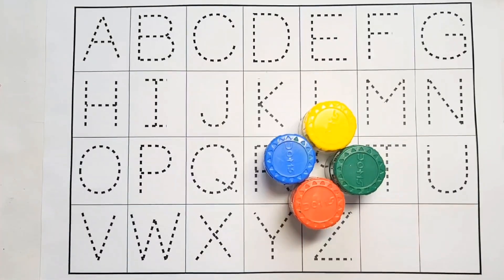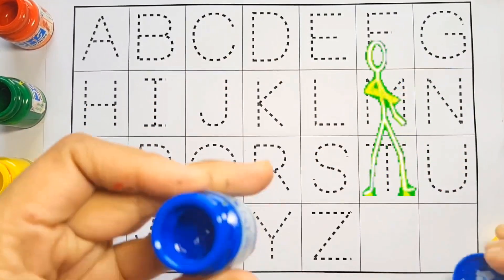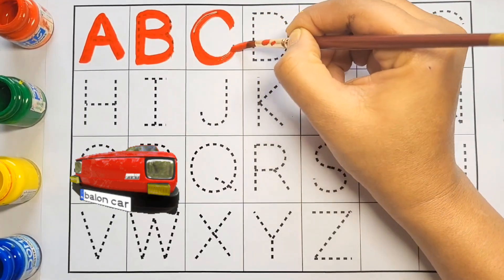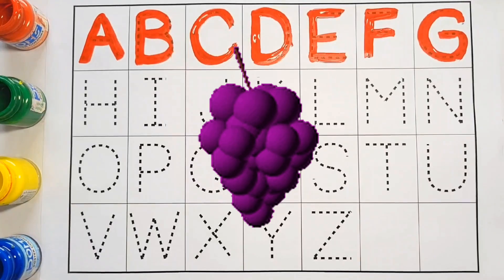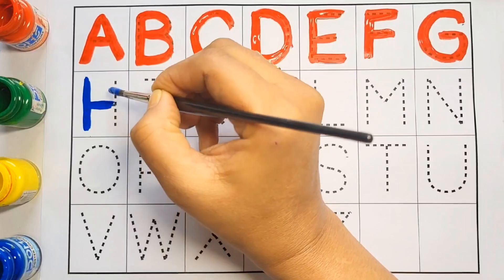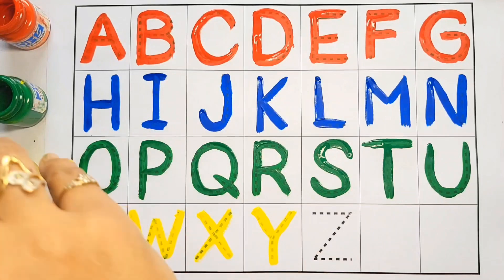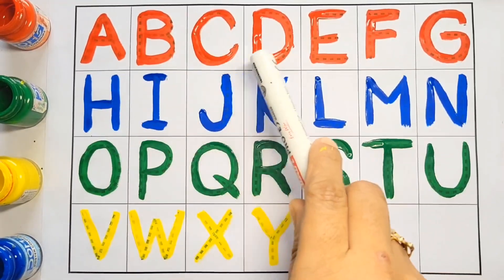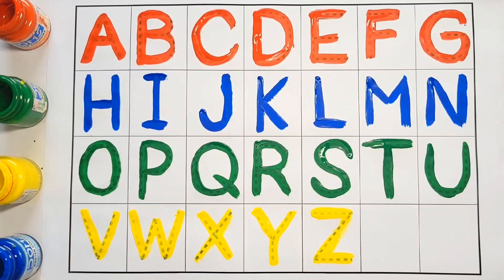Learn to count,1 to 20 counting,123 Numbers.123 one two three,1 se 100 tak ginti,a to z Alphabet-112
1 to 10 counting
abcdef
a to z alphabets
abcd
one two three
123
1234
one two
1 to 15
a to z
abc
hindi alphabet
hindi letters
a for apple
a for apple a for
Learn to count, 1 to 100 counting,  123Numbers, ABCDE, learn to count, alphabet a to z, ABC, abcd Learn to count, 123 Numbers, kids rhymes, 1 to 100 counting, One two three, Numbers song,123 Numbers, One two three, 123, 1 to 100 counting, abc, a to z alphabet One two three,
abc
abcd
Abcdef
123
1234
123456